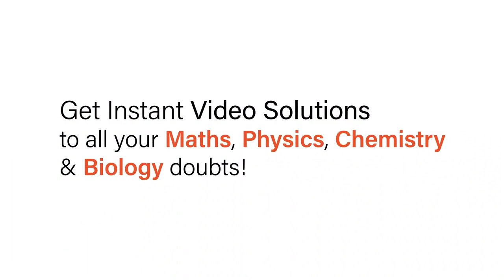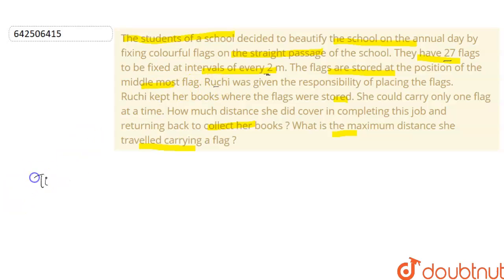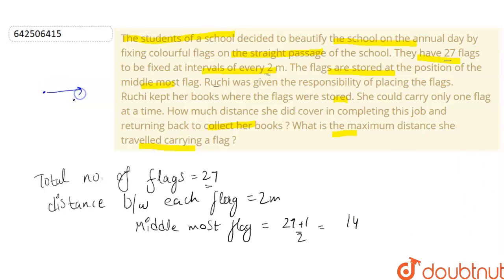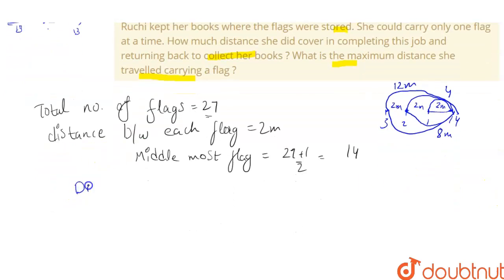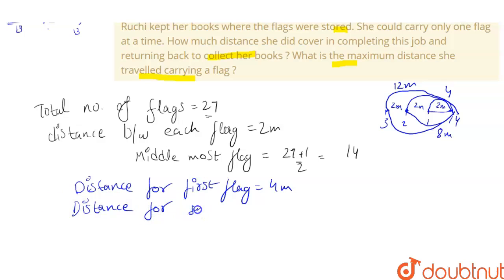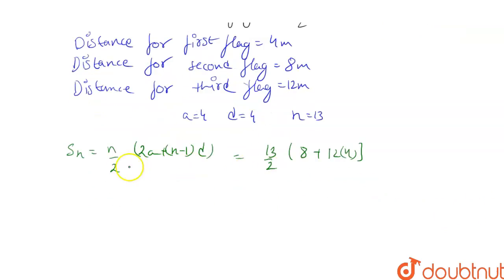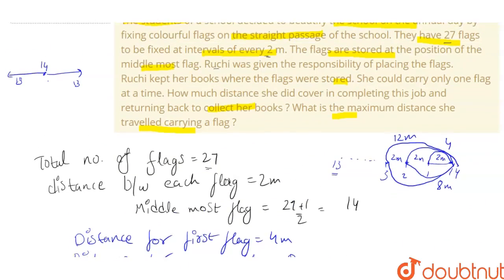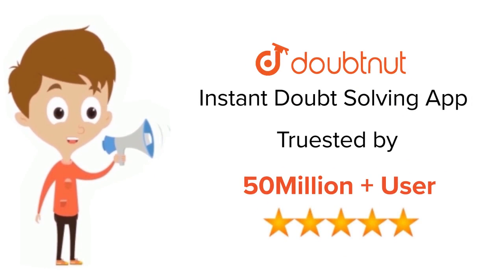The students of a school decided to beautify the school on the annual day by fixing colourful fl...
The students of a school decided to beautify the school on the annual day by fixing colourful flags on the straight passage of the school. They have 27 flags to be fixed at intervals of every 2 m. The flags are stored at the position of the middle most flag. Ruchi was given the responsibility of placingthe flags. Ruchi kept her books where the flags were stored. She could carry only one flag at a time. How much distance she did cover in completing this job and returning back to collect her books ? What is the maximum distance she travelled carrying a flag ?
Class: 10
Subject: MATHS
Chapter: ARITHMETIC PROGRESSIONS
Board:CBSE

👉 Have Any Query? Ask Us.